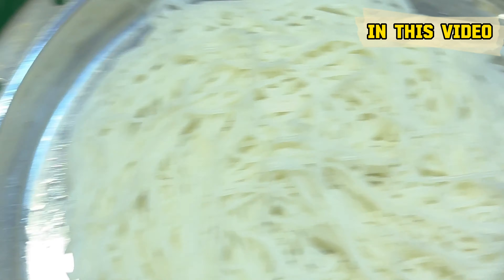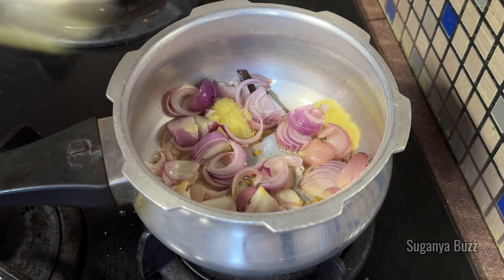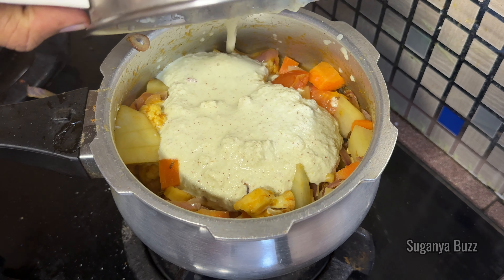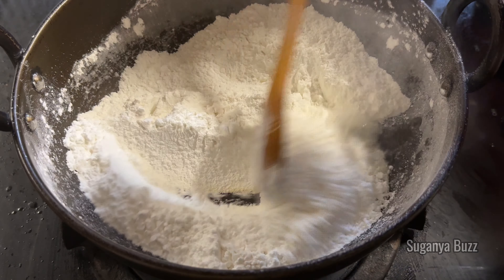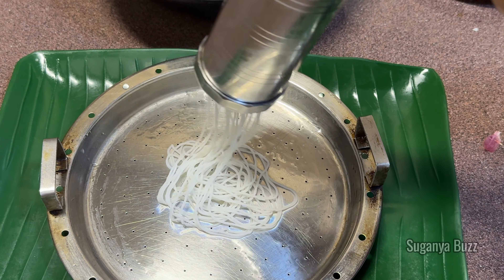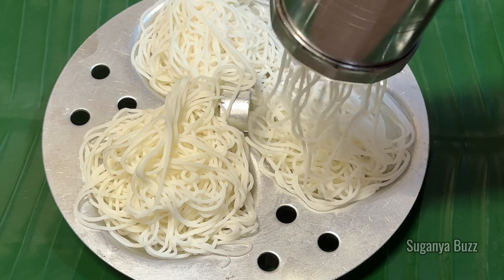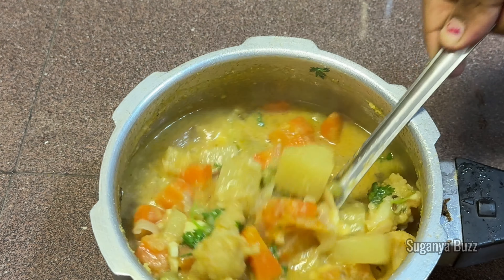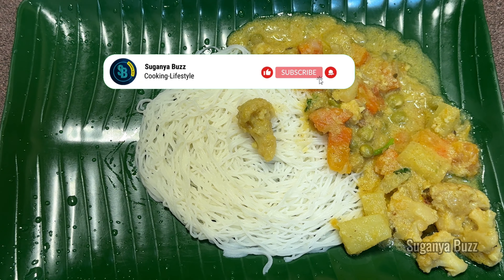✨ பூ போல இடியாப்பம் மாவு செய்யும் முறை |Best Veg Paya | Smart Cooking Tips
Hi Friends! welcome to my kitchen 🙏 In this video ,I’ll show u how to make super soft Idiyappam ,paired with the perfect  vegetable Paya .This is a must try recipe for anyone who loves South Indian cuisine .

💡Smart Tips Included ; I’ll share my tried and tested techniques to ensure your idiyappam turns out soft and delicious every single time.